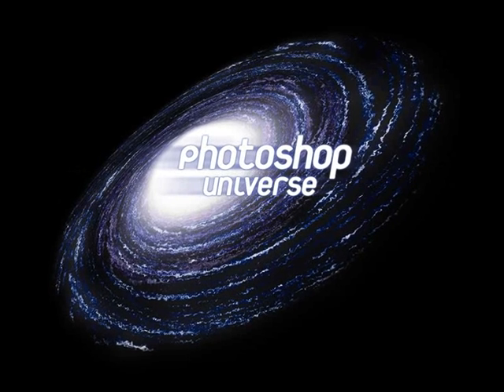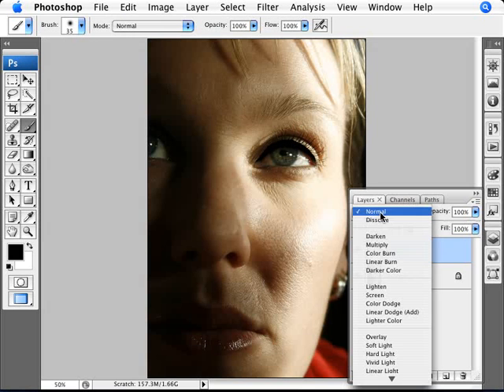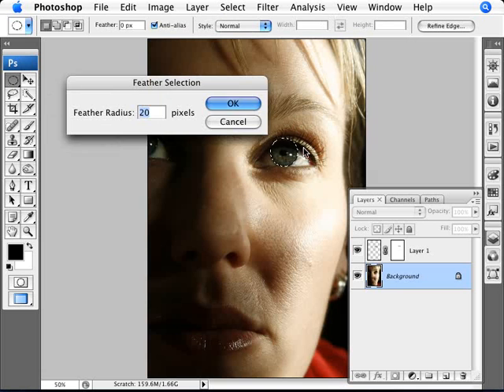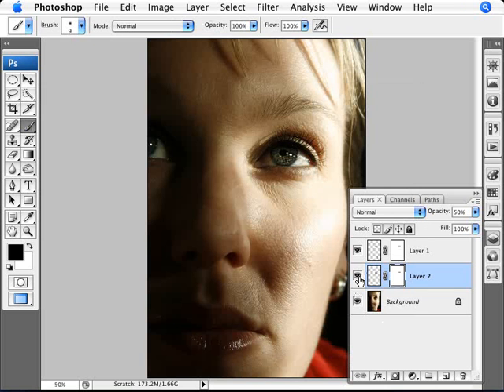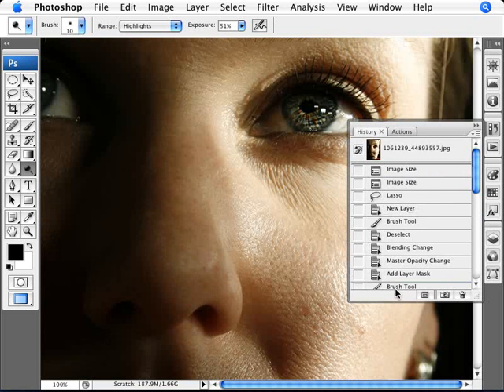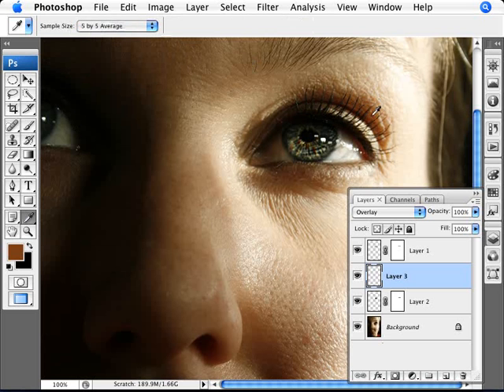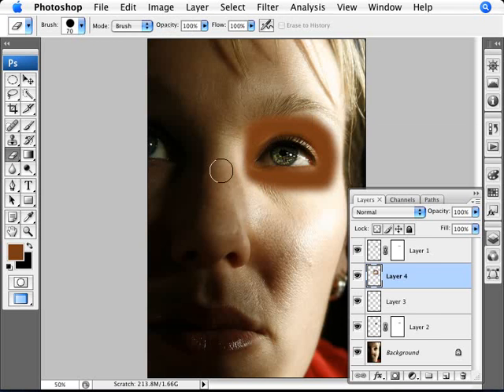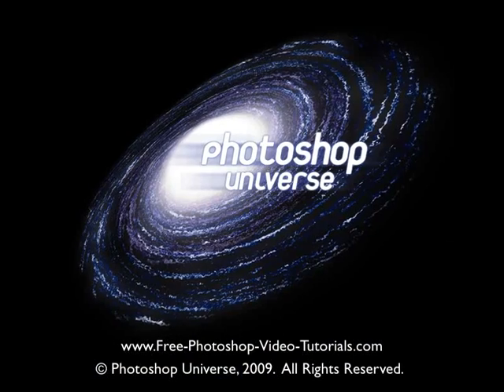Learn Photoshop - How to Create Exquisite eyes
Learn how to make someone's eyes more exciting, bringing out the colors. We cover the use of the lasso tool, multiply, soft light, and overlay blend modes, feather command, unsharp mask and gaussian blur filters, and layer masks to achieve the desired effect.